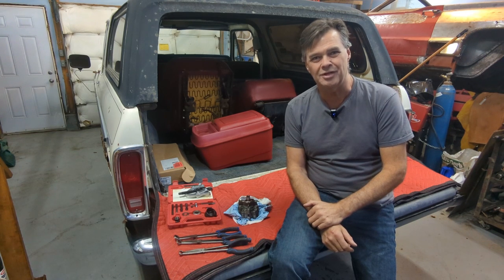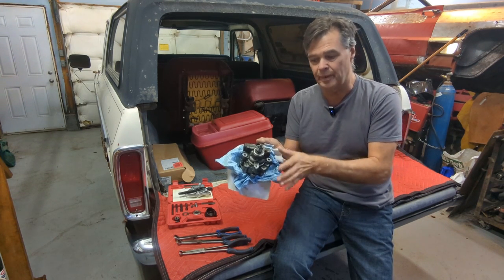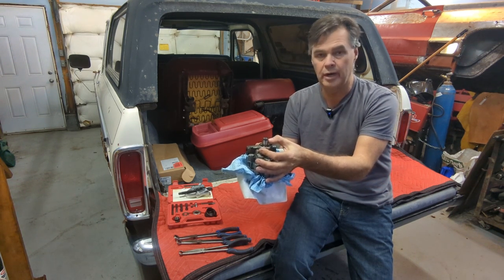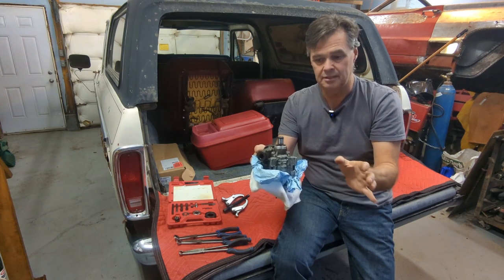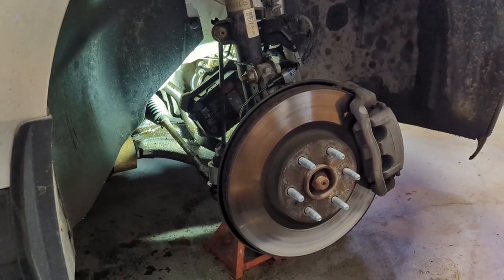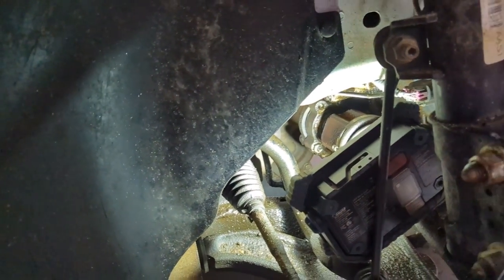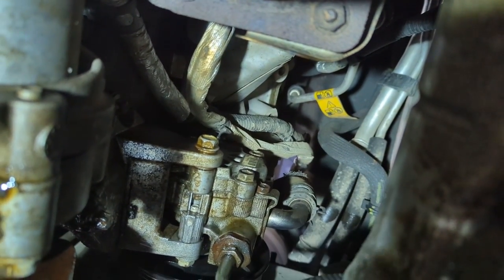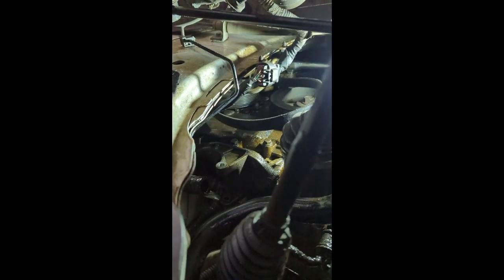2011 Cadillac SRX Power Steering Pump Replacement 2.8L Turbo Engine & Which Pump To Buy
Our Cadillac SRX started leaking power steering fluid, after many hours of searching for the "CORRECT" pump, we took a chance and ordered one for a 3.0L engine, perfect fit, with some extra steps involved.
Jamieson's Repair Shop - Fixing things...because that's what I do!